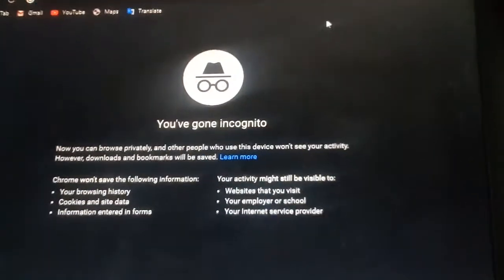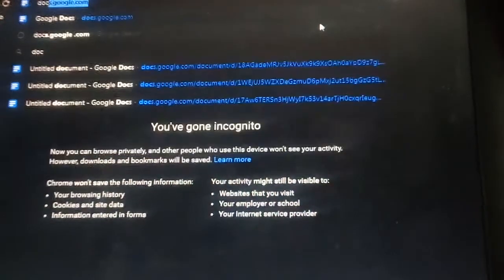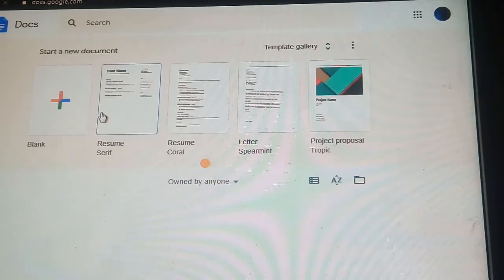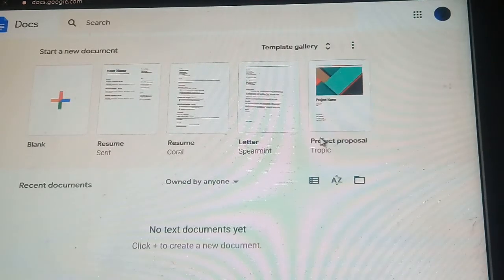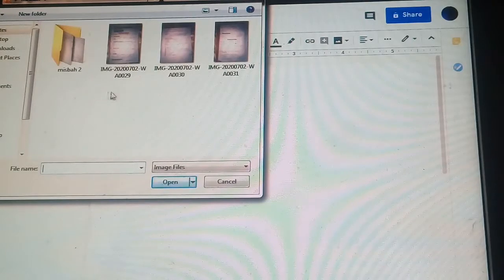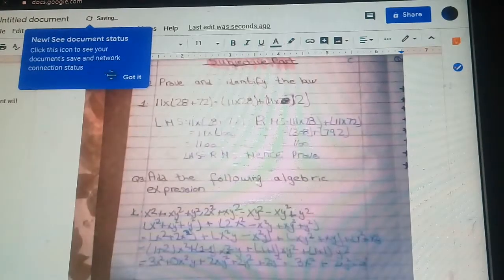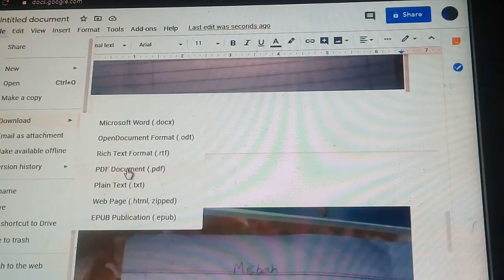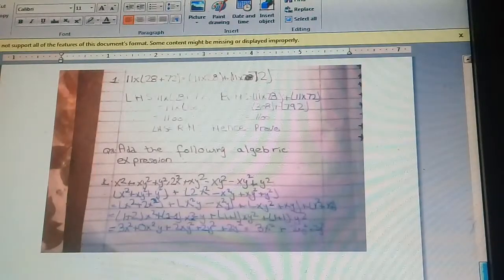How To Create Word Documents Online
I wanna tell the audience how to create a office files personal files for your personal files without installation of Microsoft office in your computer.